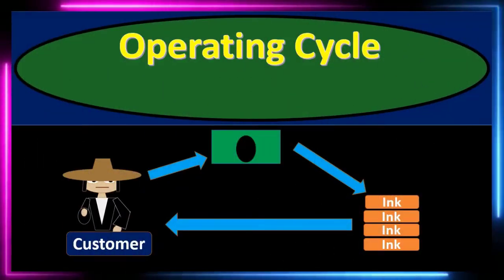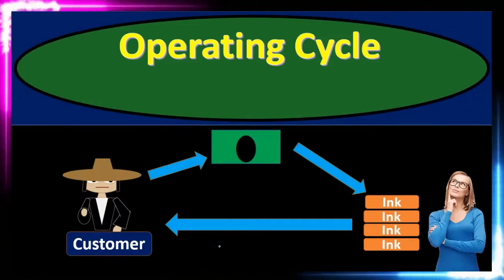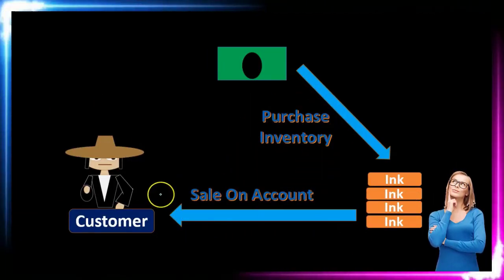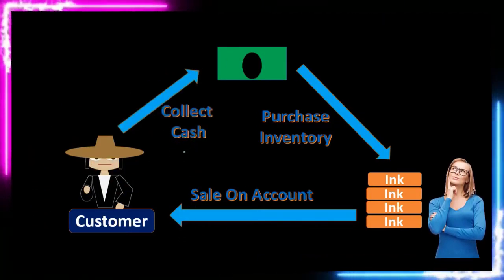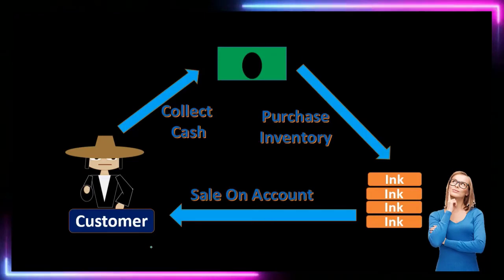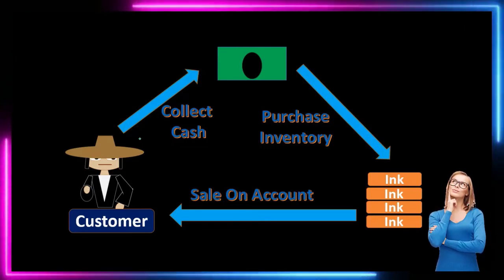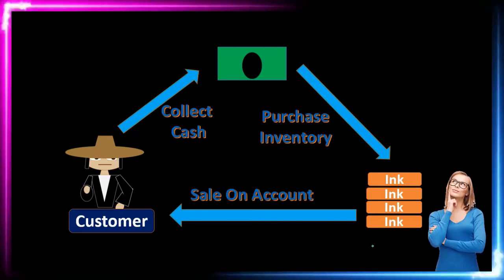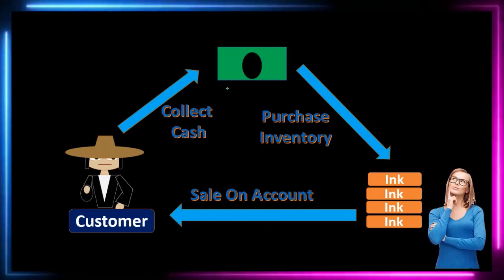Accounting Cycle Merchandising Company 1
Accounting Cycle Merchandising Company
Merchandising Transactions